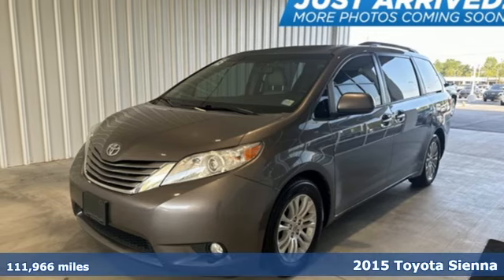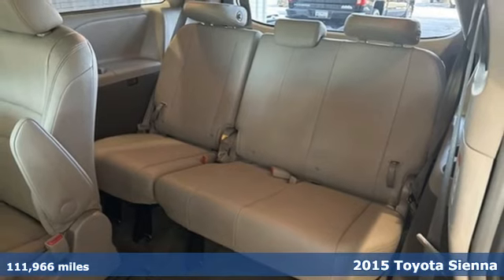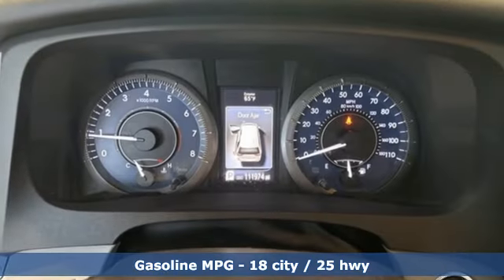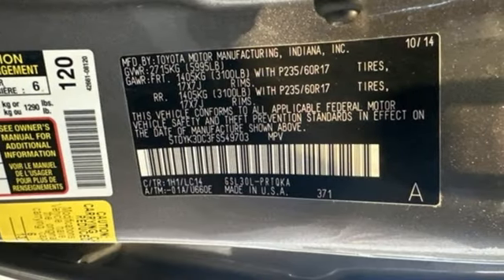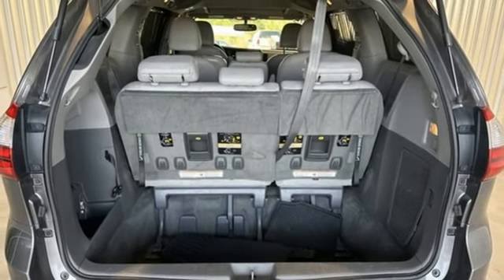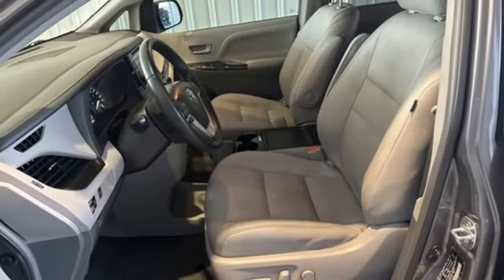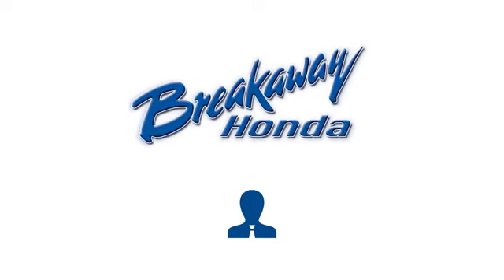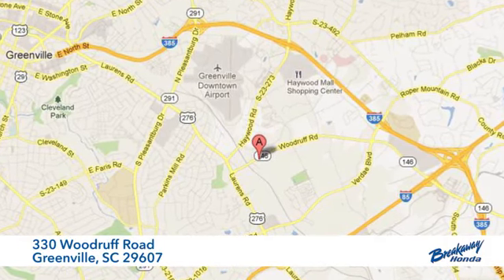Used 2015 Toyota Sienna Greenville SC Easley, SC 230913A - SOLD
Year: 2015
Make: Toyota
Model: Sienna
Trim: XLE
Engine: 3.5L V6 SMPI DOHC
Transmission: 6-Speed Automatic Electronic with Overdrive
Color: Gray
Interior: Bisque
Mileage: 111966
Stock #: 230913A
VIN: 5TDYK3DC3FS549703

Address:
330 Woodruff Road